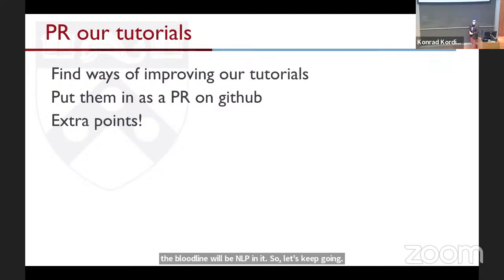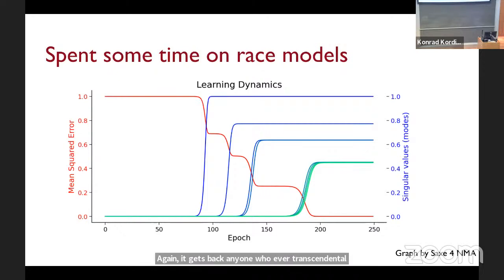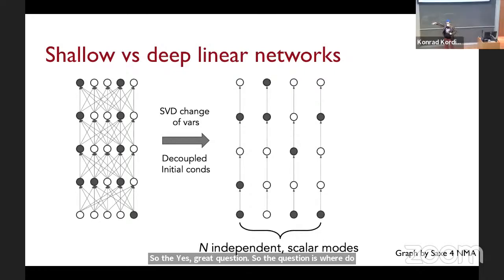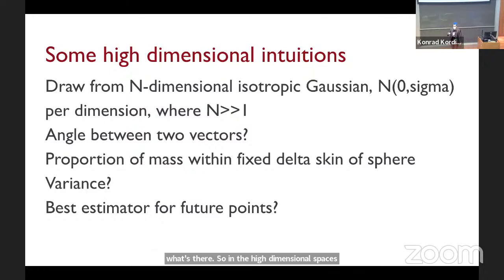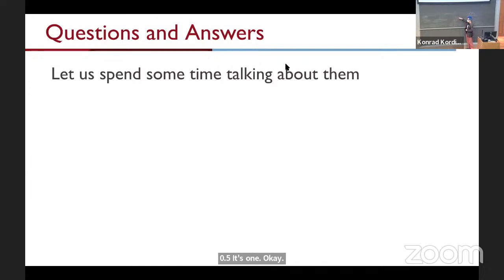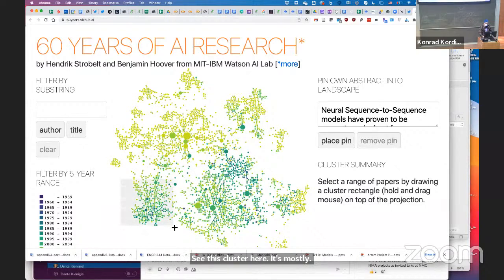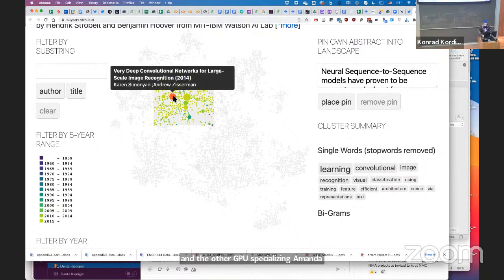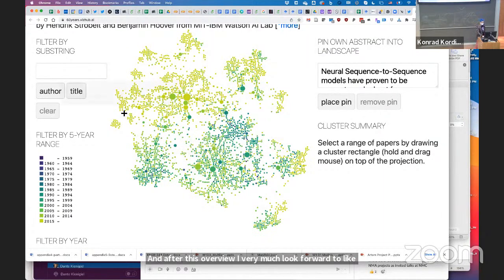CIS 522 - lecture 3 - tuesday version (slightly worse than thursday one)